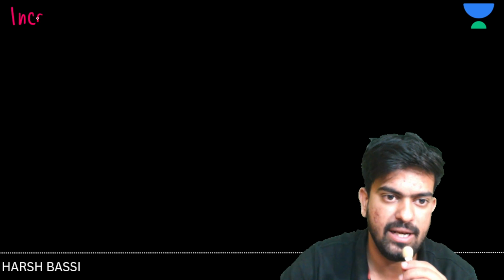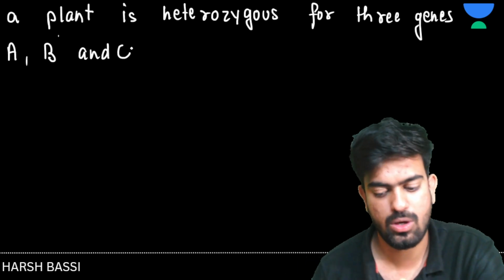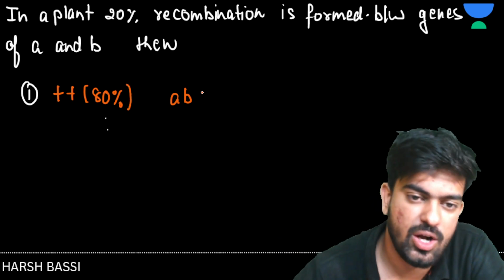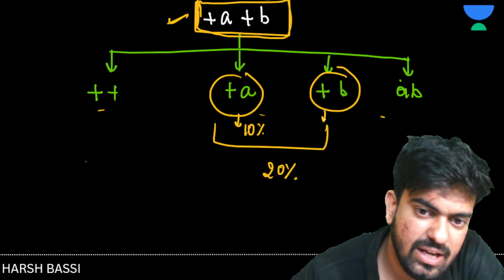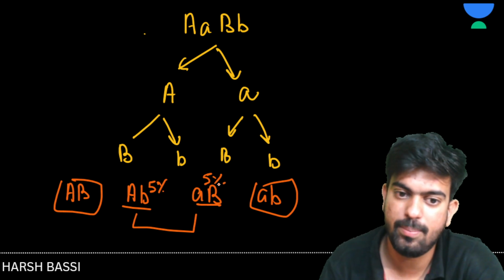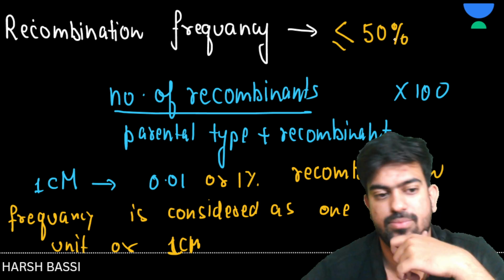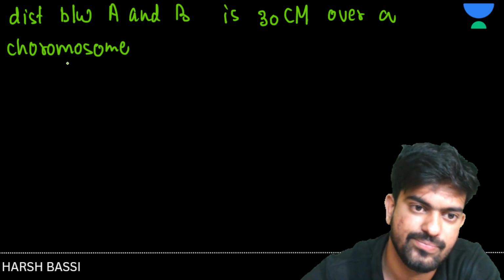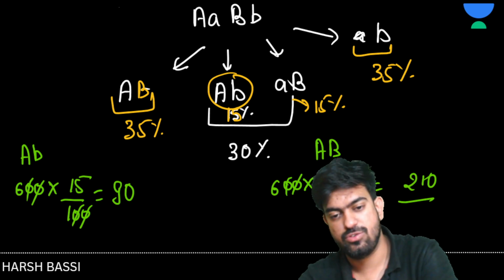Recombination Frequency and Chromosomal Mapping | NEET 2024 | Biology | Harsh Sir | NEET Power Punch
In this educational video, join us as we explore the fascinating world of Recombination Frequency and Chromosomal Mapping in Biology. Harsh Sir, your trusted guide, will break down complex concepts into easy-to-understand terms to help you prepare for NEET 2024. Get ready to power up your biology knowledge with NEET Power Punch! Let's ace NEET 2024 together!

 ➤ You can enroll in Unacademy Subscription and get the following benefits:
1. Learn from your favorite teacher
2. Dedicated DOUBT sessions
3. One Subscription, Unlimited Access to Live Online Classes and Videos
4. Real-time interaction with best-in-class teachers
5. You can ask doubts in live online classes
6. Limited students in each Class
7. Download the videos & watch them offline